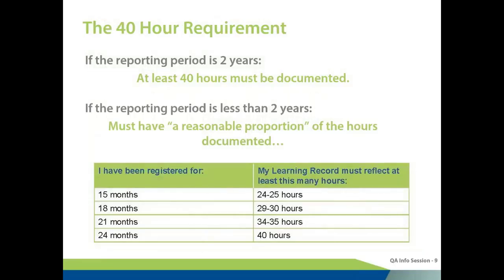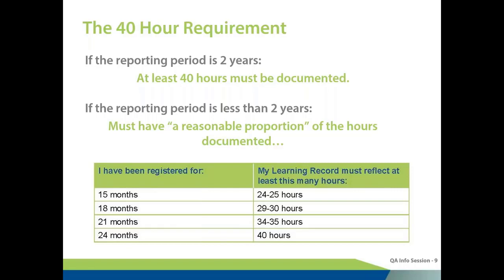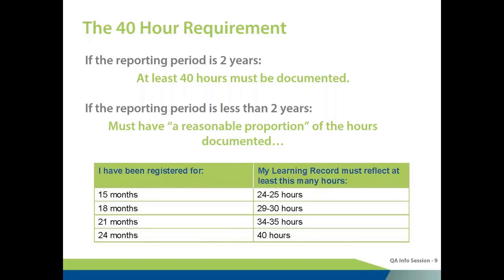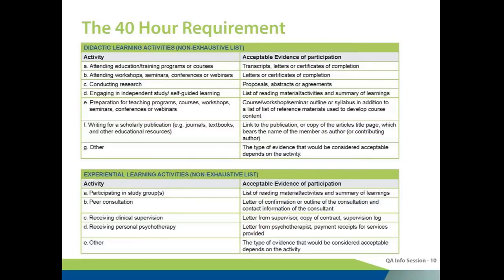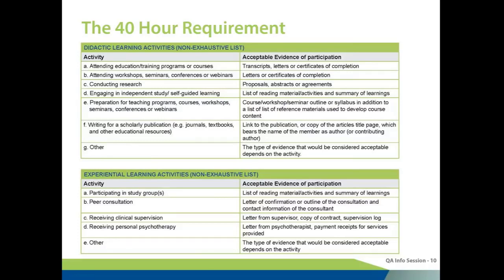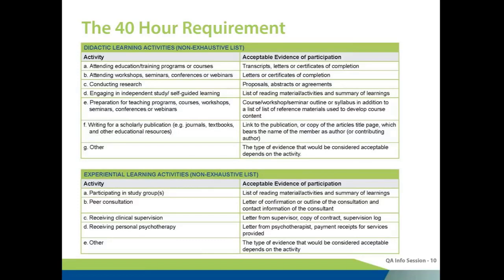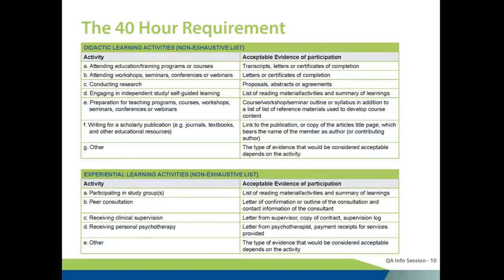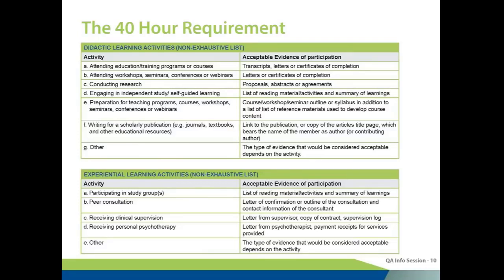40 Hours & Types of Learning